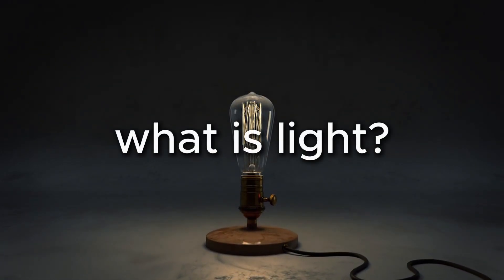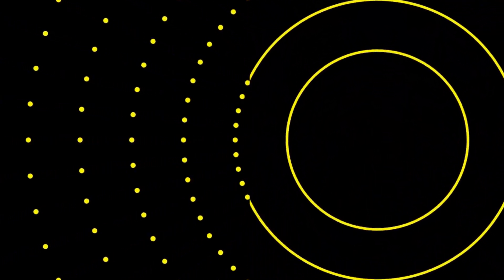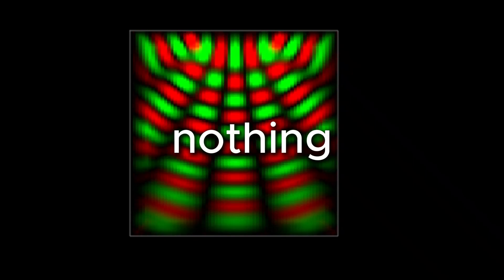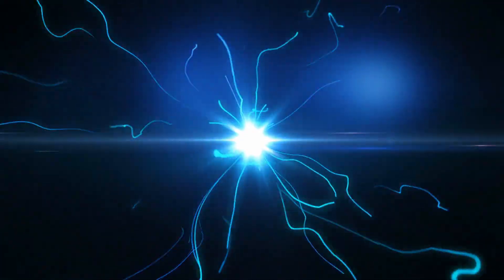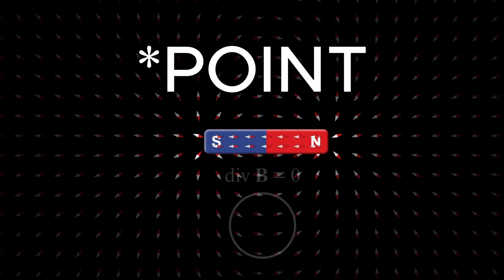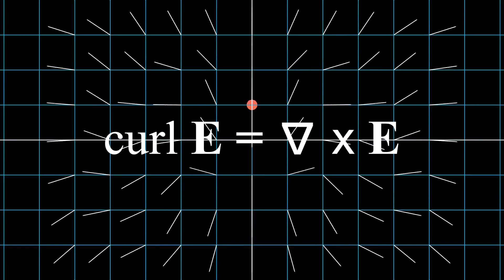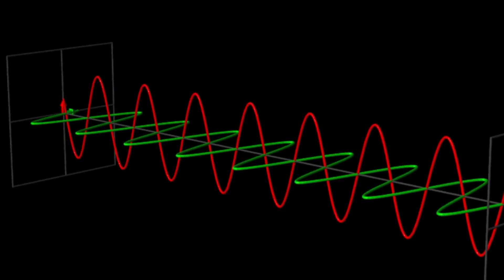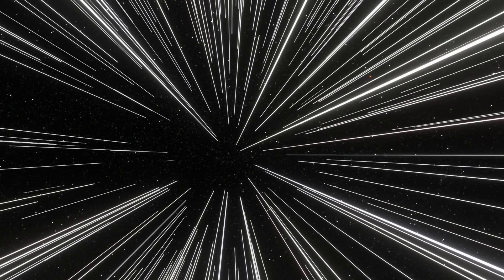Light Travels Through a Vacuum — And That Shouldn’t Make Sense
How does light travel through empty space without a medium?
In this video, I explore the classical physics behind electromagnetic waves, how Maxwell’s equations changed our understanding of light, and why light doesn't need a medium.

I then explain some history in science, which eventually led to the discovery that light is an Electromagnetic wave (classical). I used Manim (Python), PHET, Falstad, and Roblox Studio for most of the visuals. I was planning to simulate everything in Roblox, but I found it was very inefficient and laggy.

Although I didn’t fully animate an electromagnetic wave (yet), here are some excellent resources that explain the concept better than I currently can:

I made this video because I wanted to learn more about Electromagnetic waves and learn some vector calculus along the way. This video took a long time because I was balancing school while learning this stuff, which isn't a part of my current curriculum.